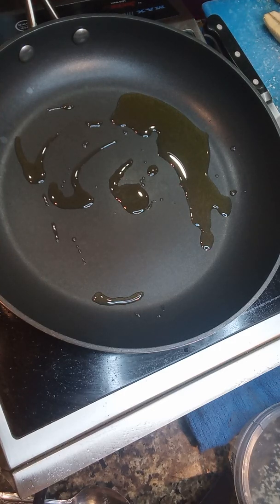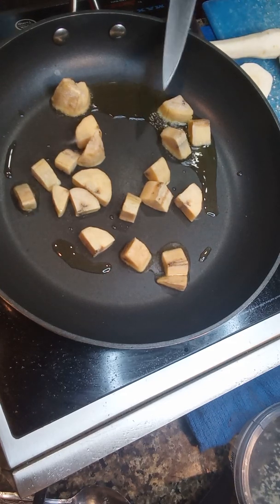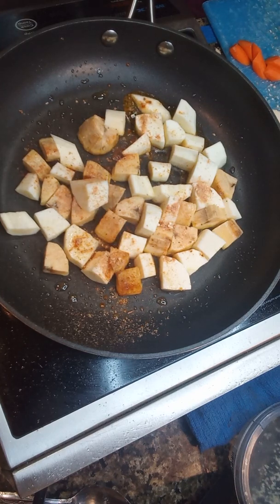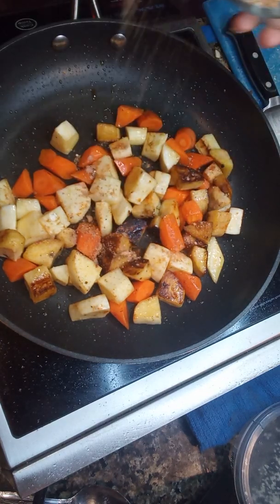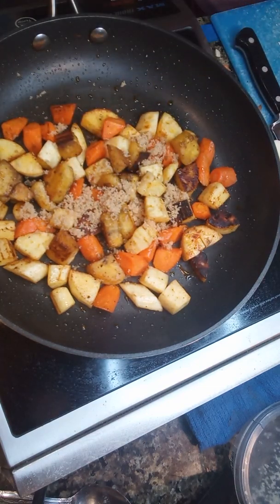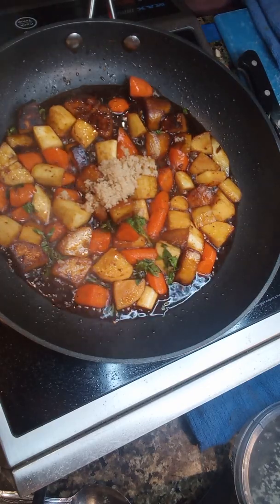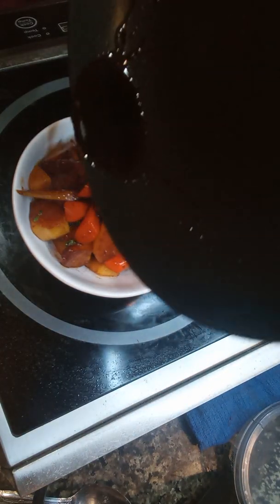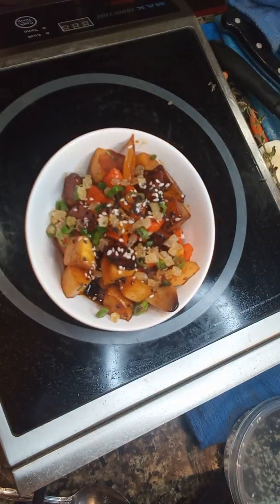Sweet Plantain, Parsnip & Carrot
Pan Roasted Sweet Plantain, Parsnip & Carrot garnished with Crystalized Ginger, Scallions & White and Black Sesame Seed.